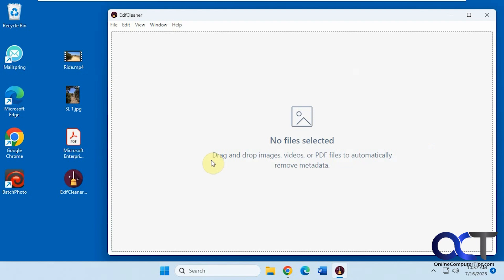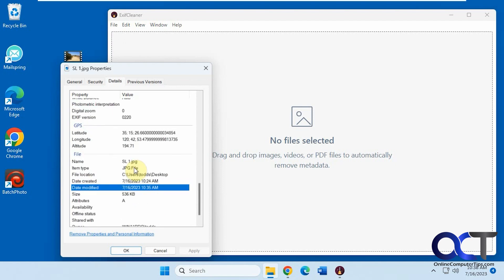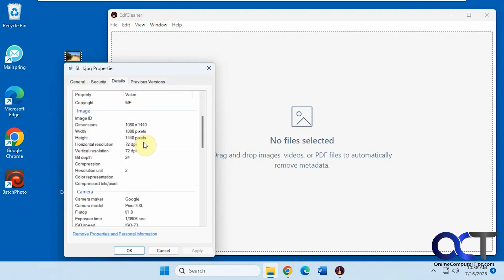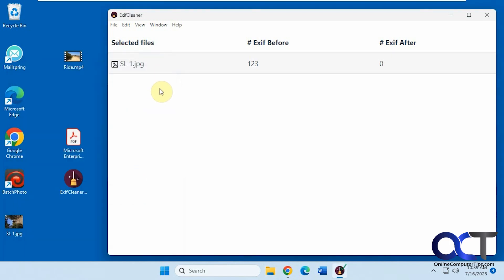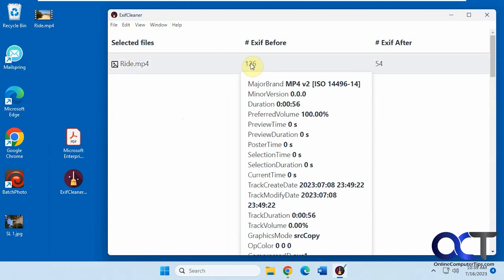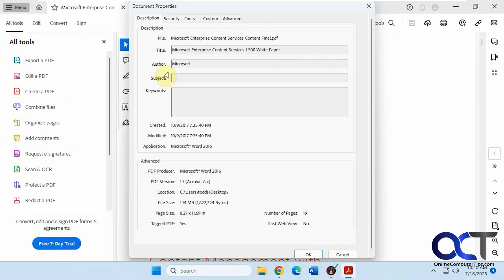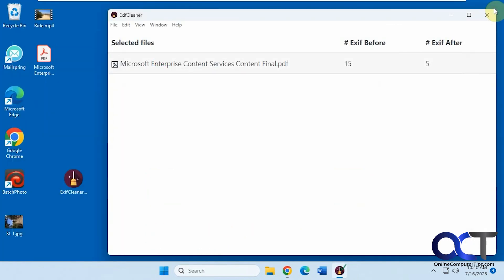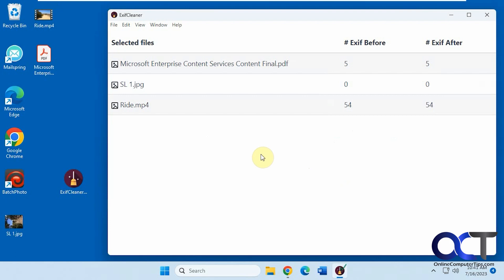How to Remove Metadata Information from Multiple Files at the Same Time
If you have multiple files that contain metadata information and you want to clear them out all at the same time, you can easily do so with the free ExifCleaner app. This tool will instantly remove exif information from files that you drag and drop into the interface. All you need to do is run the software and there is nothing to install.

Here is a link to download the free ExifCleaner app. It will work on Windows, Linux and macOS.